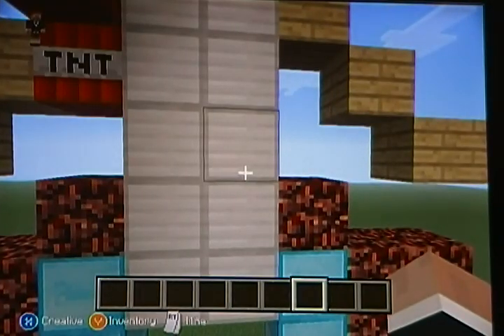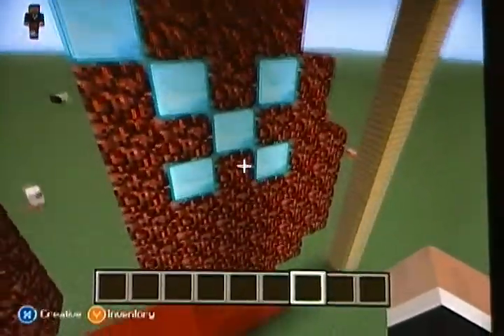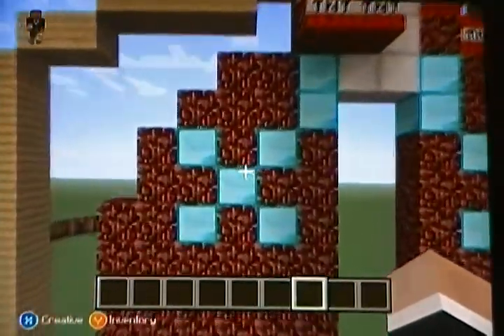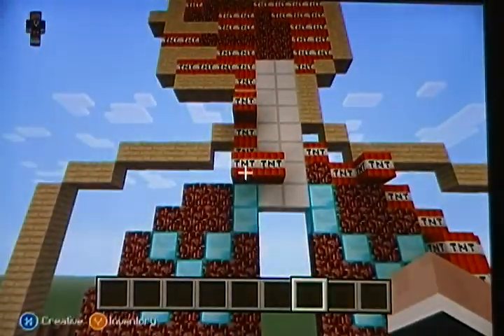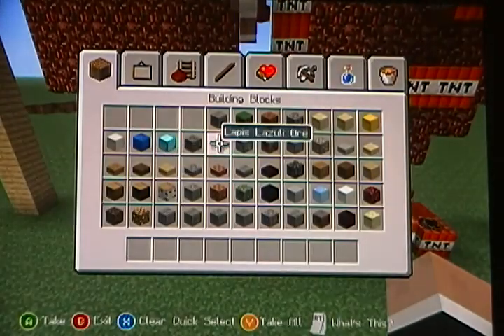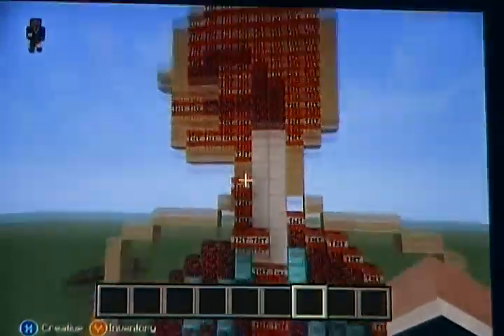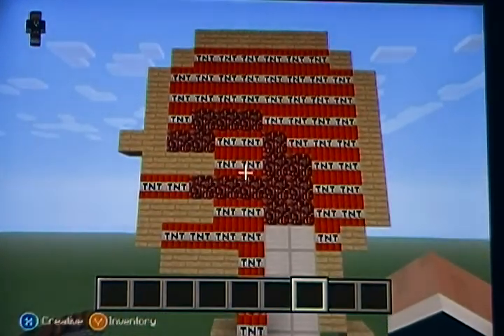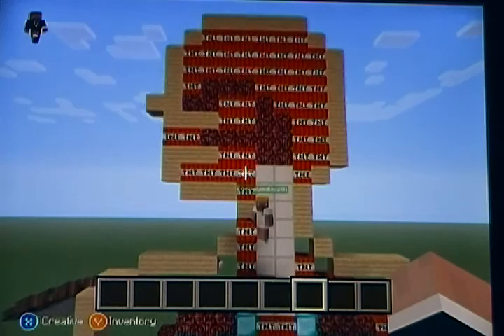Our Health Project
In Minecraft